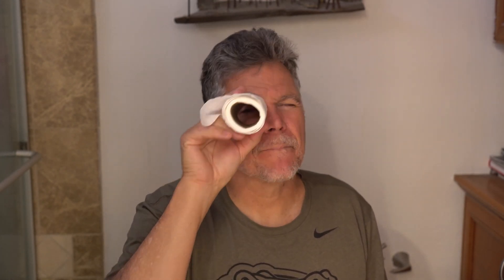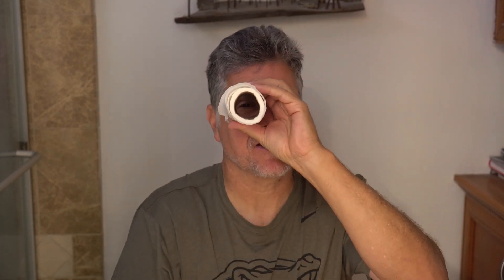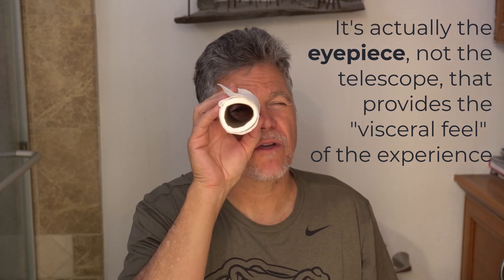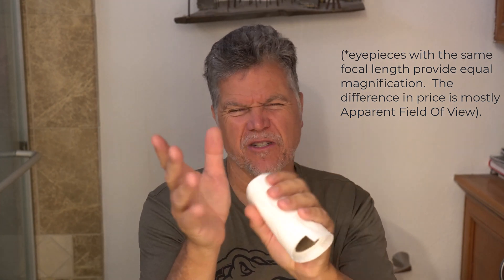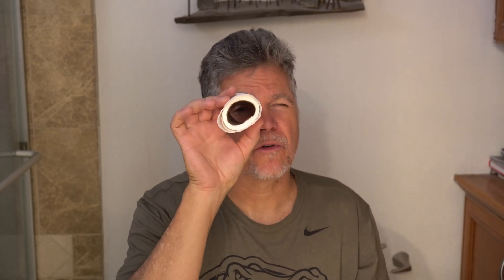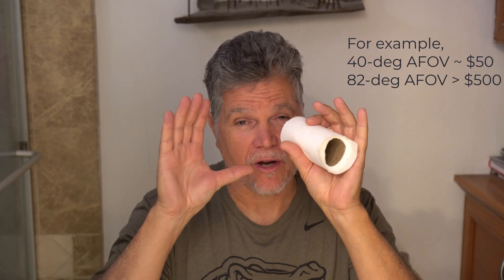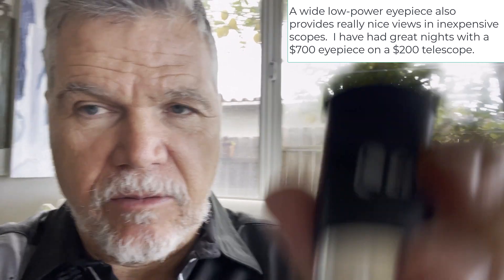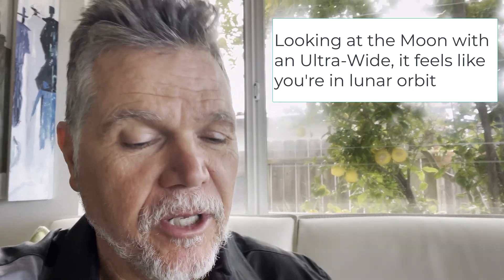Eyepieces: What makes "Wow"? APPARENT Field of View! (AVOF)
Is it possible that the most important factor in getting a WOW!!! out of your telescope is your eyepiece Apparent Field of View (AFOV):
    AFOV == WOW ?
Also  AFOV == $$$

How much do you need?  What should you pay?  Is 10x the cost worth 3x the sky?

2:51 filming at the eyepieces

Here's a Playlist that includes
    -  What Eyepieces should I buy?
    -  Eyepieces: What makes "Wow!!!"  (it's AFOV!)
    -   Eyepiece DIY AFOV